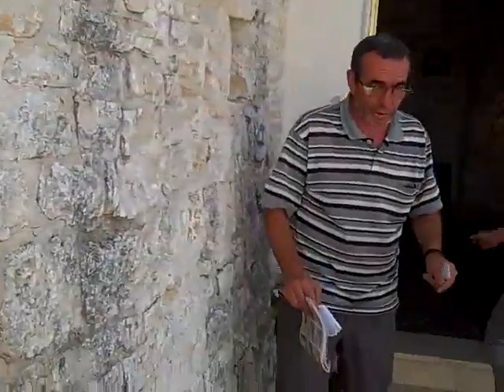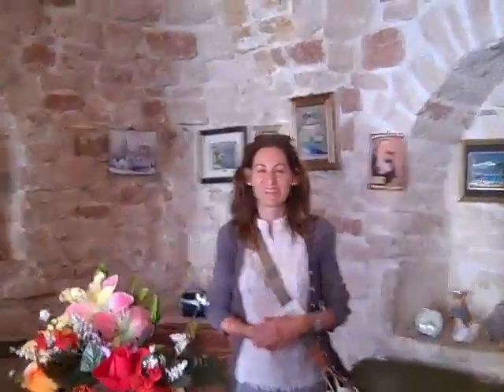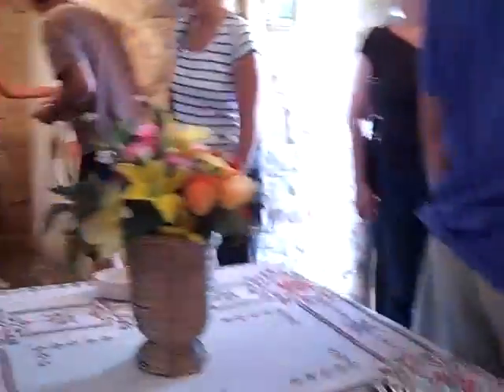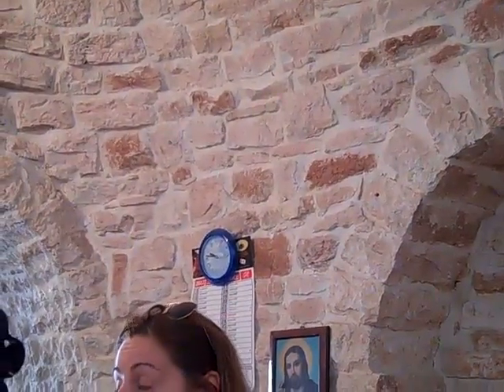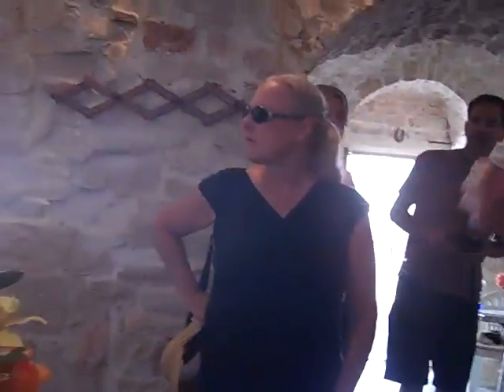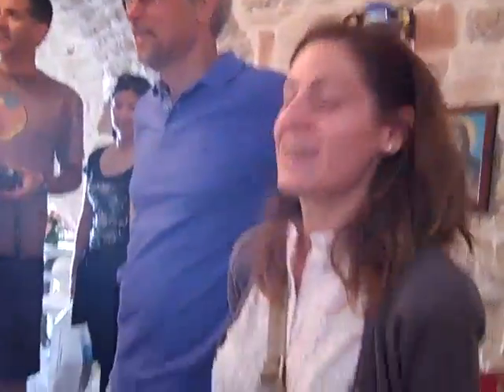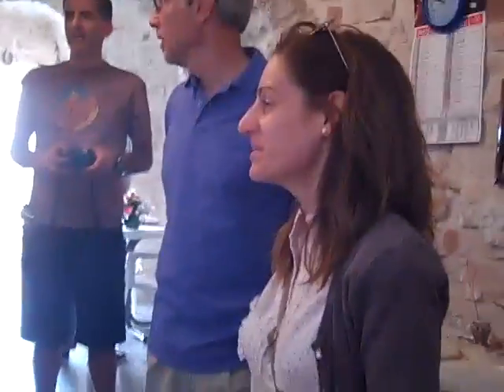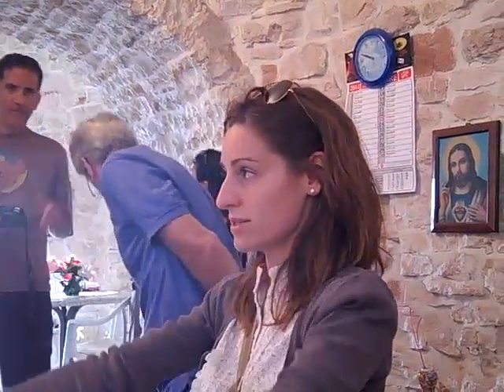Guided Tour Alberobello 3